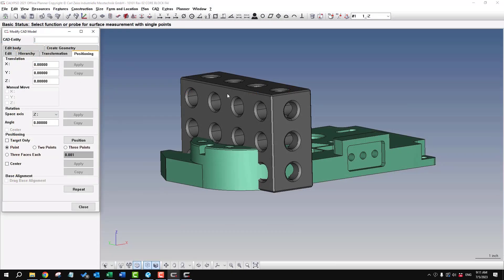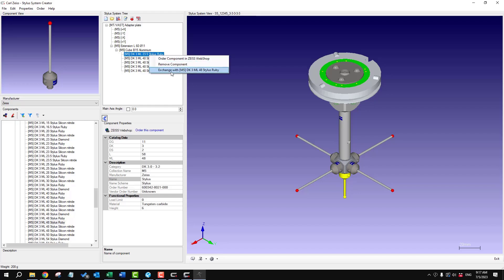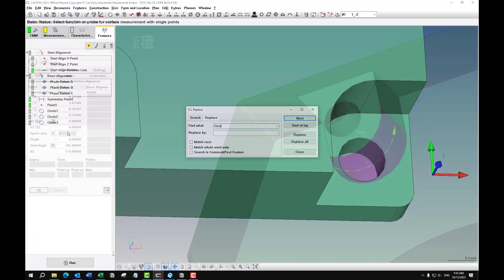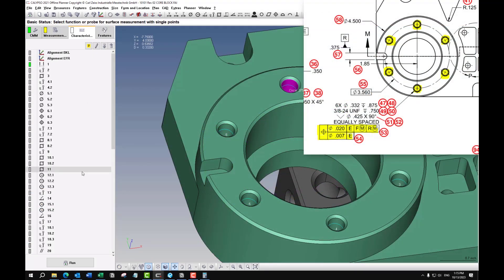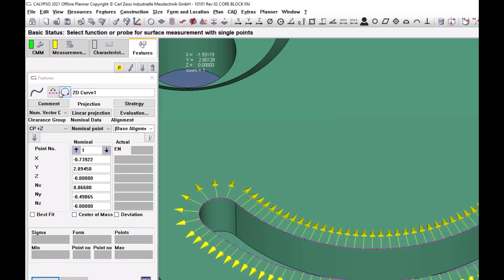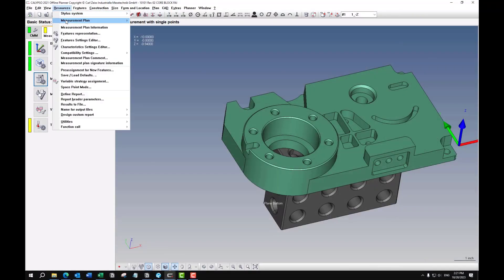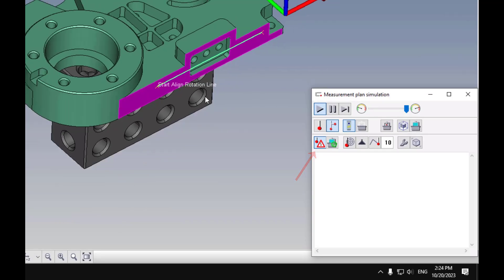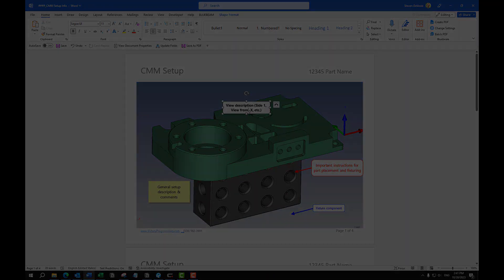Learn Calypso by Example: Advanced Program 2 Preview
This is a preview of a tutorial that demonstrates creating a full FAI Calypso program from start to finish.
Learn lots of tips and tricks, like how to:
- Set up a program template
- Create Calypso programs more efficiently
- Use a checklist to help you remember steps
- Add fixturing models and locate them
- Organize your program in a logical way
- Use shortcuts to speed up common tasks
- Add setup instructions
- Set the report output
- Test-run the program with Calypso Planner simulation
- Review some topics from Intermediate and Advanced videos
- And more!

You can buy this course, other Calypso training resources and on-demand support